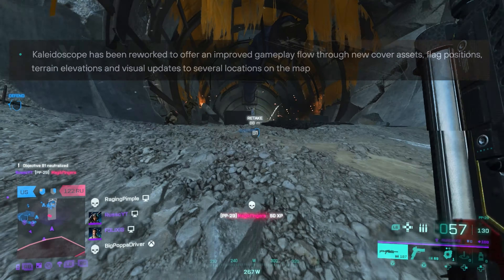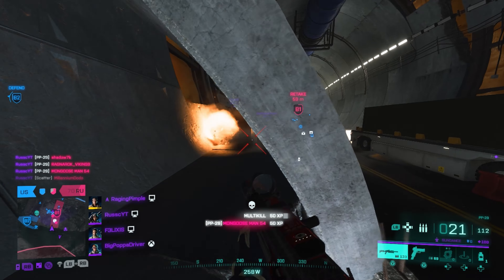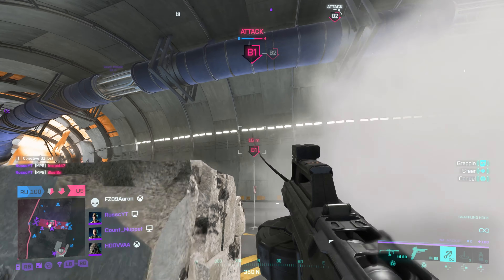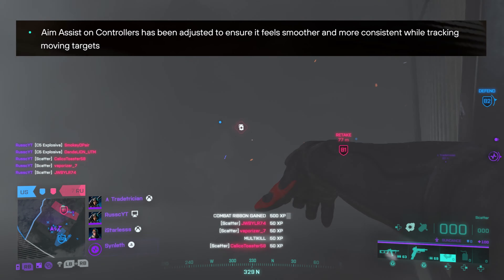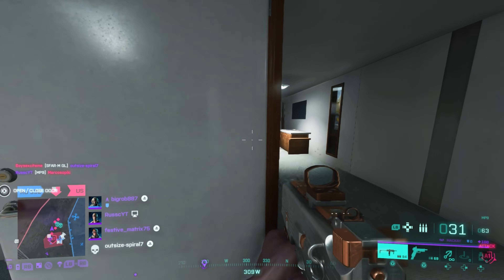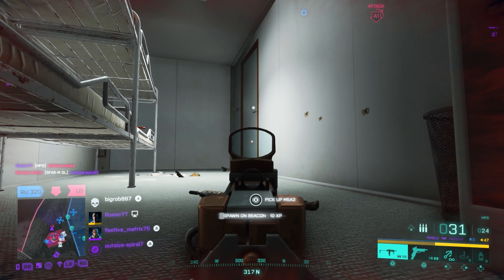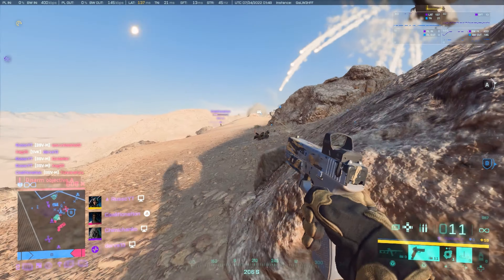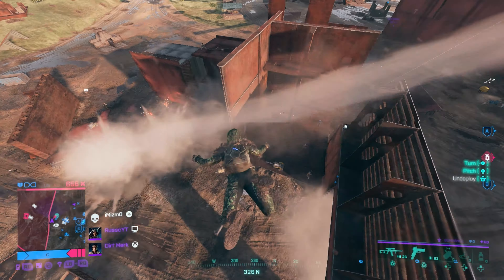FINALLY Some Good News For Battlefield 2042… (Update 1.2 Details)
Dice has made some big and good changes for battlefield 2042. BSV-M is nerfed. Stealth Helicopters nerfed. Aim Assist FIXED. Kaleidoscope Map Reworked. Movement Fixed. New Stats Page! And much more! Update 1.2 made a lot of good changes for the game and I am so happy to finally have so much to uncover for you guys!

Almost 600 subscribers! Thank You to all who have been supporting!

battlefield 2042 update 1.2
bf2042 update 1.2
battlefield 2042 stats page